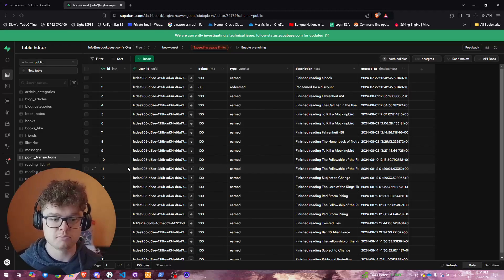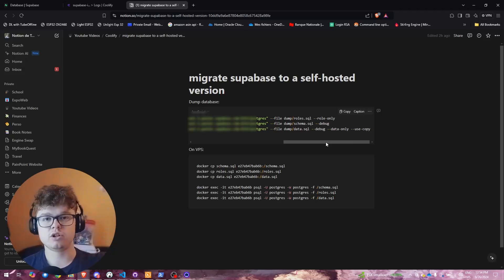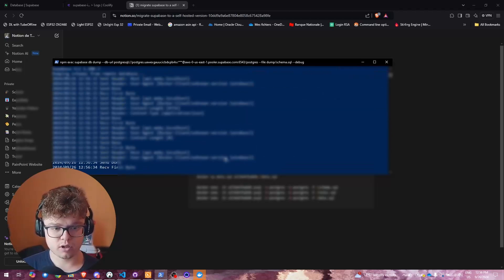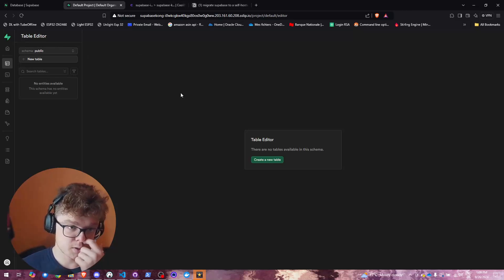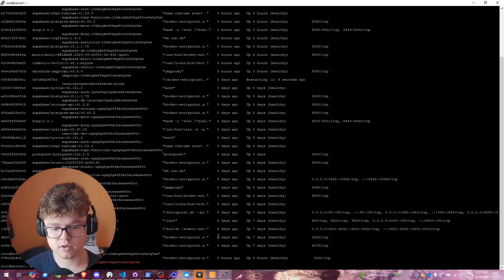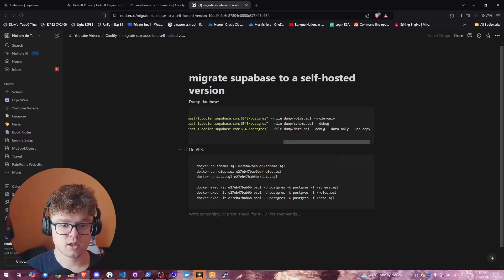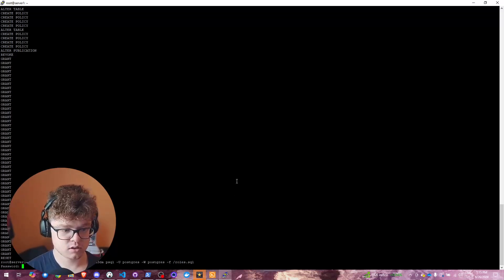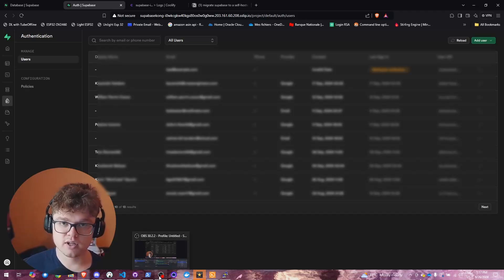How to Migrate Supabase to Self-Hosted (FAST and CHEAP)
In this video, we walk you through the process of migrating your Supabase project to a self-hosted version. Whether you're looking for more control, cost optimization, or flexibility with your infrastructure, this guide will help you smoothly transition from the managed Supabase platform to a self-hosted environment. 🚀

🔧 What You'll Learn:
- Why you might want to self-host Supabase
- How to set up your own Supabase instance
- Migrating your Supabase database and storage
- Configuring authentication, real-time, and API services
- Ensuring backups, scalability, and performance

Commands (dumping the database):
npx supabase db dump --db-url "url" --file dump/roles.sql --role-only
npx supabase db dump --db-url "url" --file dump/schema.sql --debug
npx supabase db dump --db-url "url" --file dump/data.sql --debug --data-only --use-copy

Commands (execute from VPS):
sudo docker cp schema.sql e27eb47bab6b:/schema.sql
sudo docker cp roles.sql e27eb47bab6b:/roles.sql
sudo docker cp data.sql e27eb47bab6b:/data.sql
sudo docker exec -it 07b025efd3da psql -U postgres -W postgres -f /schema.sql
sudo docker exec -it 07b025efd3da psql -U postgres -W postgres -f /roles.sql
sudo docker exec -it 07b025efd3da psql -U postgres -W postgres -f /data.sql

00:00 Introduction
00:29 Connection URL
01:22 Initial Setup Environment
01:44 Dump the database
05:46 Coolify Setup
06:30 VPS database restoration
12:55 Migrated database validation